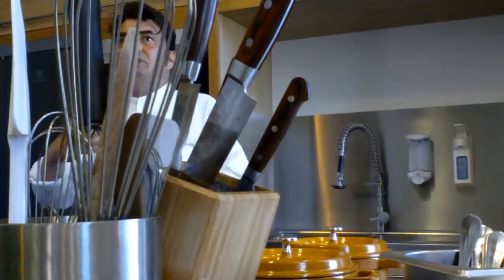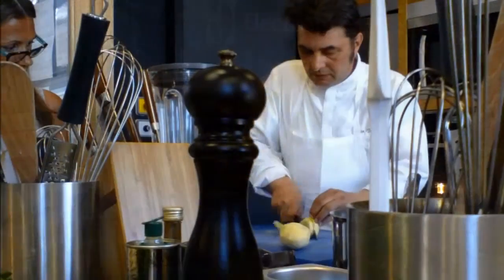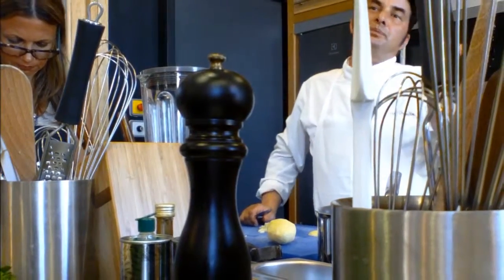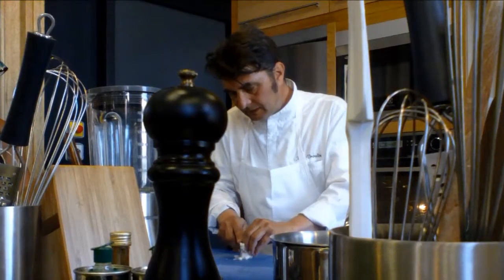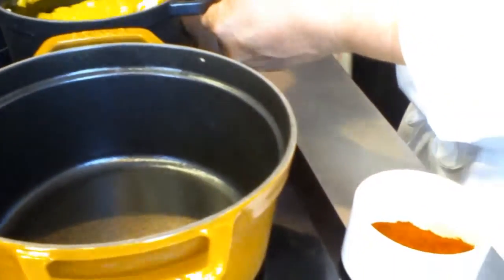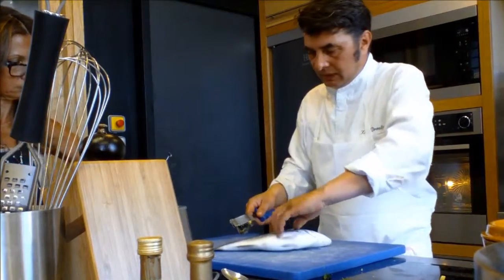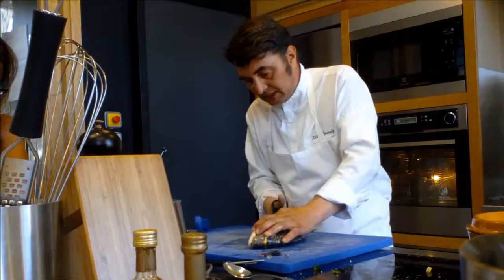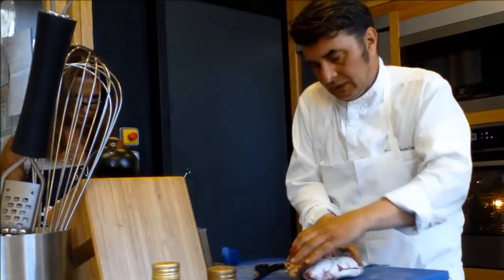Ecole de Cuisine Môle Passedat - Dorade rôtie et Risotto de pommes de terre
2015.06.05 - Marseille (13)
Cours de cuisine à l'Ecole du Môle Passedat, animé par le Chef Kito. Au menu, dorade rôtie à l'huile d'olive, risotto de pommes de terre, jus de persil.